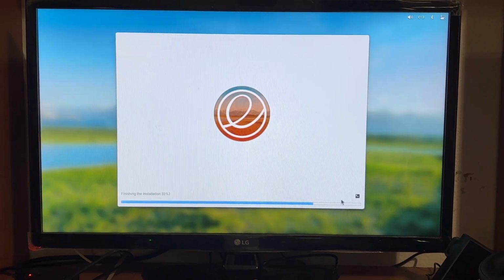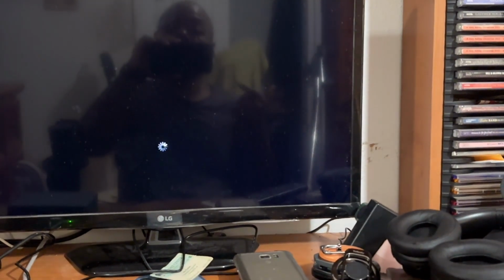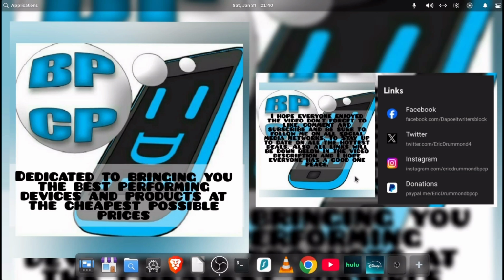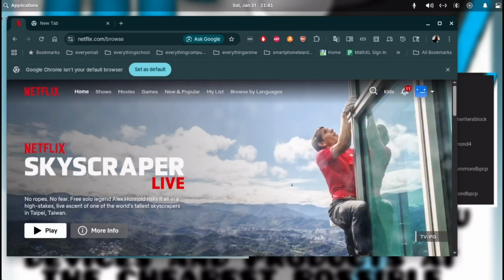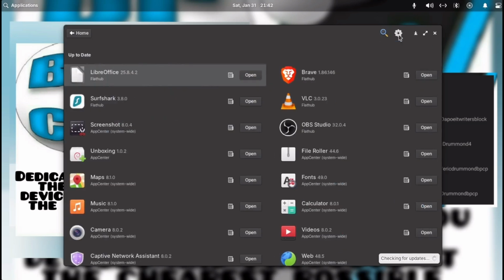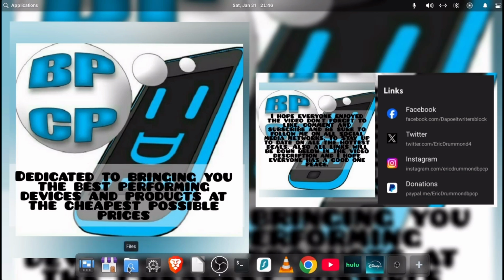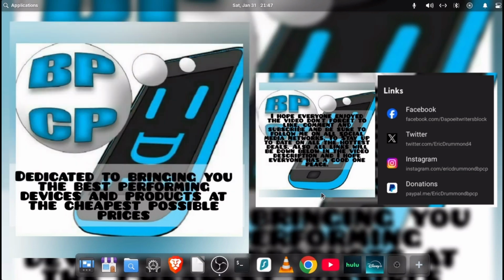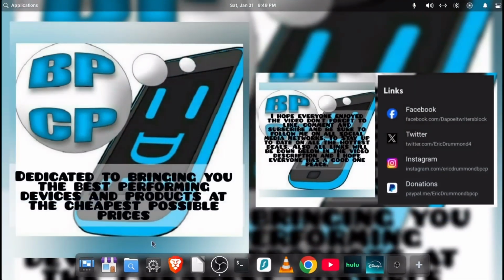Elementary OS first impressions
PNY 32GB Turbo Attache 3 USB 3.0 Flash Drive, Grey (Pack of 3)

COMICA EJoy Uni (D)-Black Microphone

Catitru Full HD 1080P Webcam